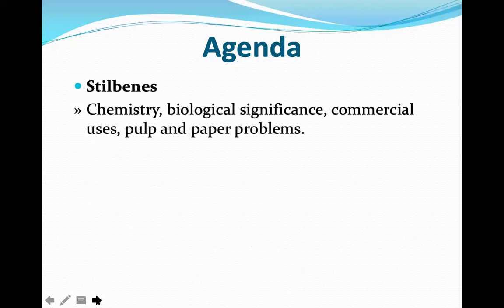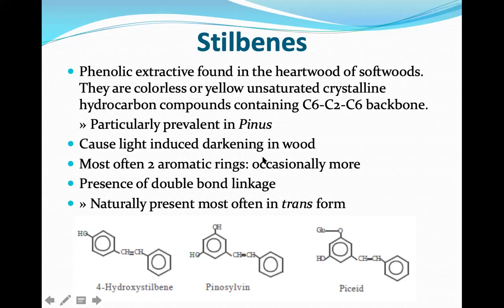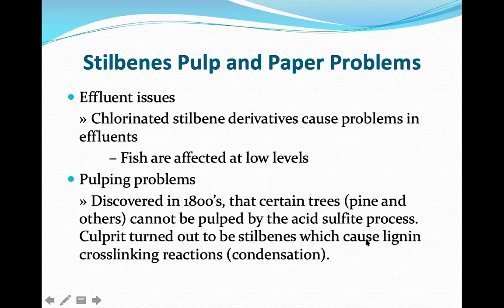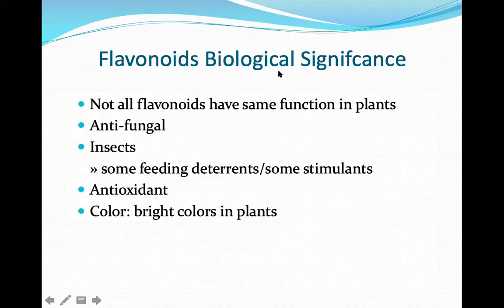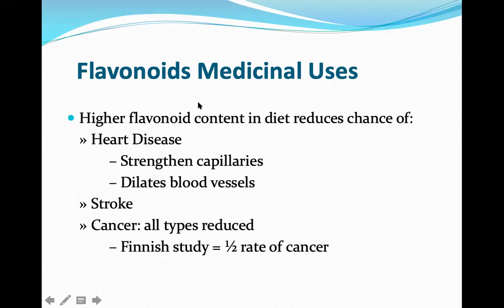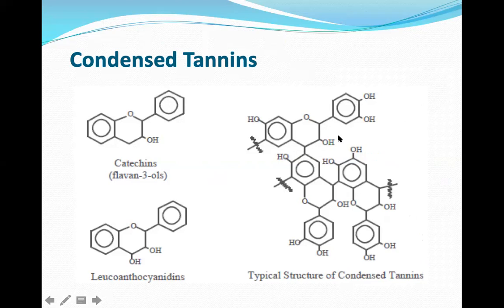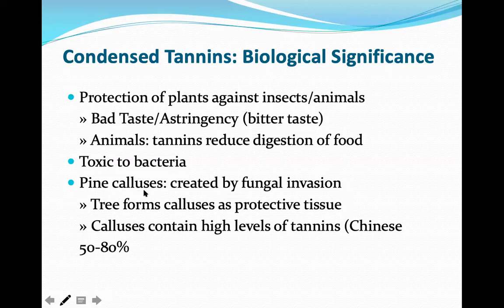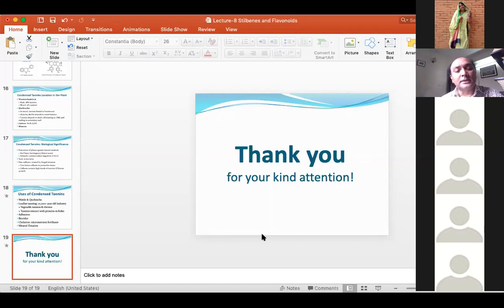BTL 530: Bioactive Natural Products Lecture 8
Lecture 8: Stilbenes and Flavonoids

Instructor: Prof. Dr. Tofazzal Islam, FBAS